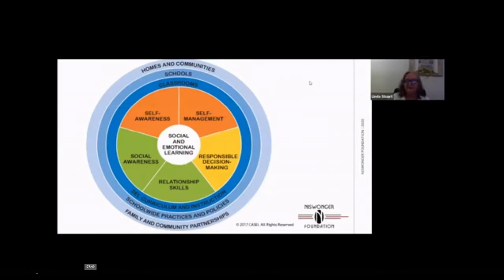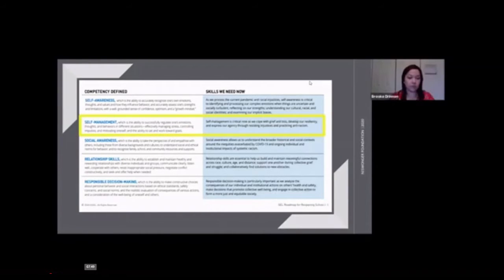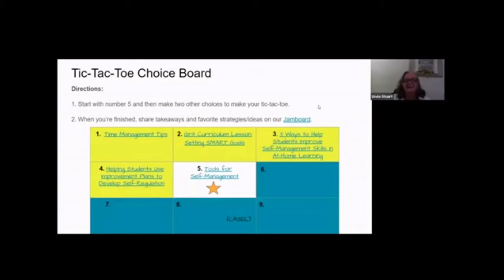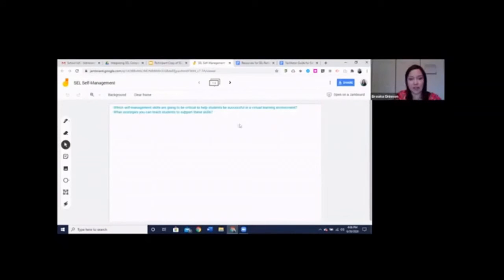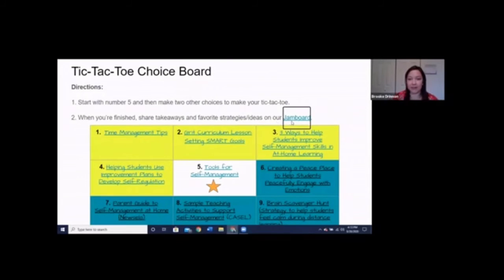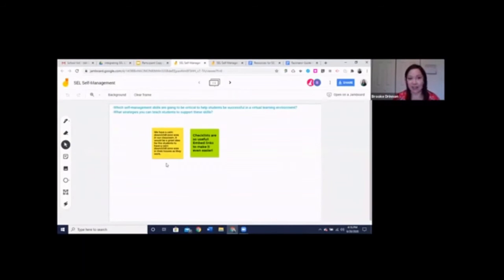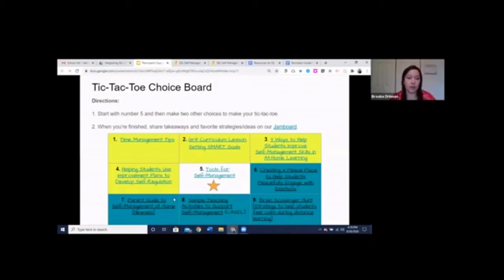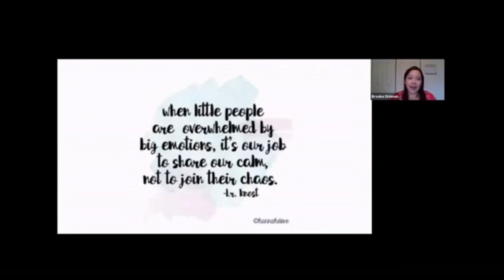Rural LIFE - Integrating SEL Competencies in a Remote Learning Environment: Self-Management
Participants will review timely, high quality SEL resources and strategies focused on increasing student self-management in a virtual space.